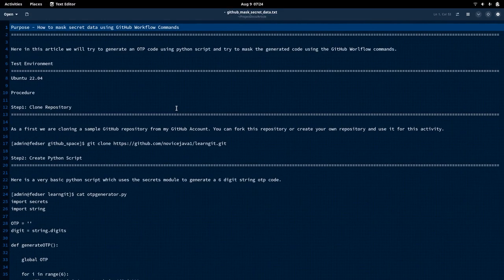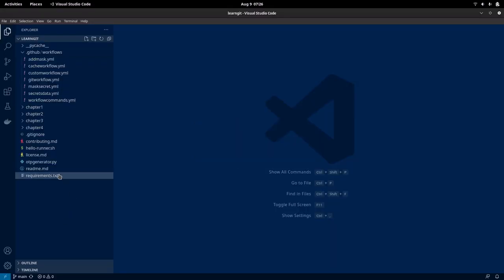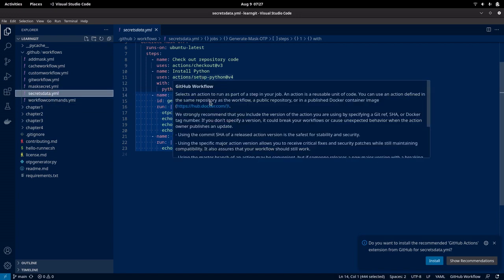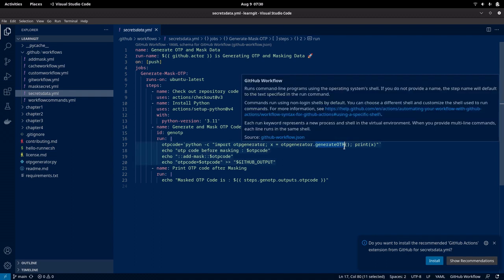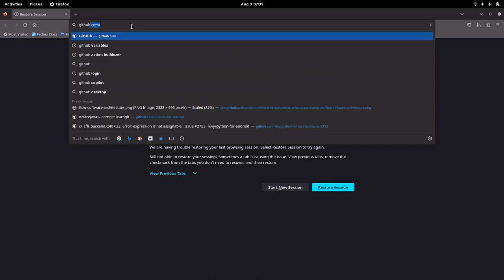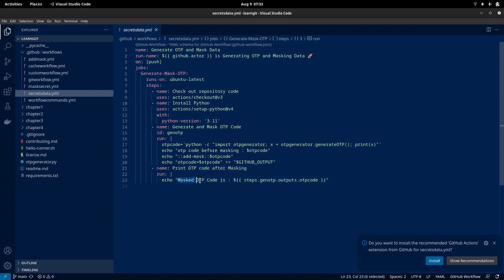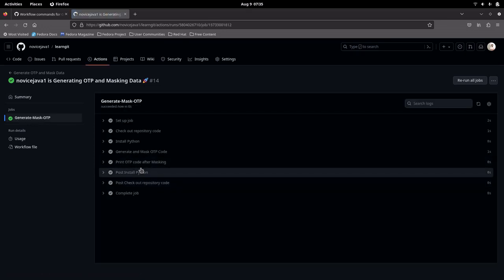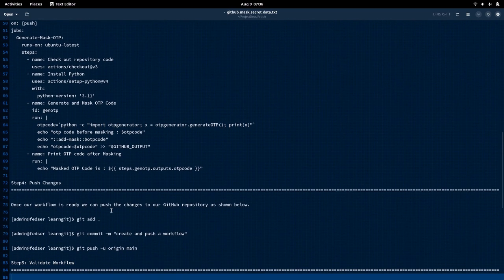How to mask secret data using GitHub Workflow Commands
Here in this video we will try to generate an OTP code using python script and try to mask the generated code using the GitHub Worlflow commands.